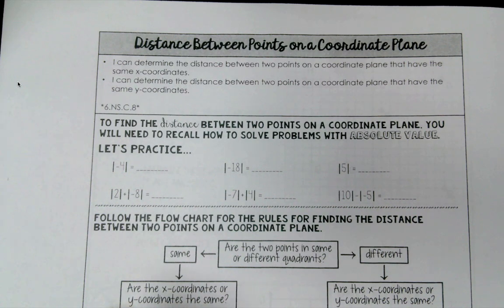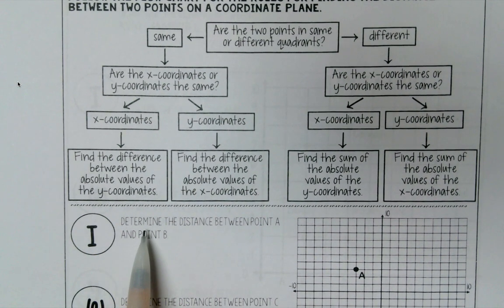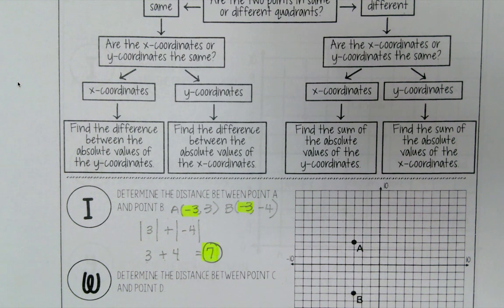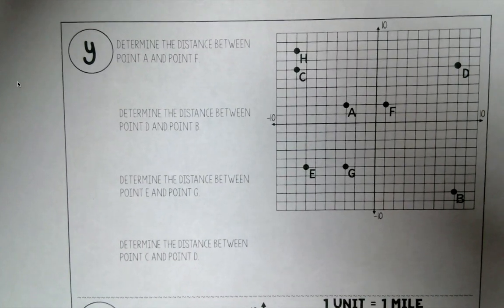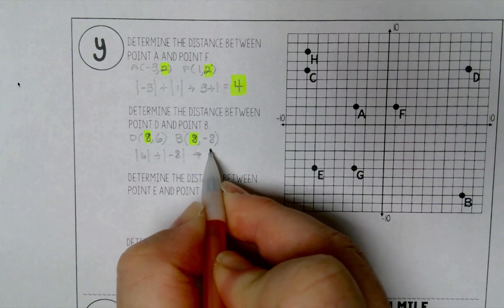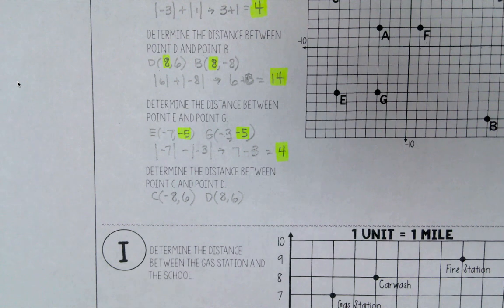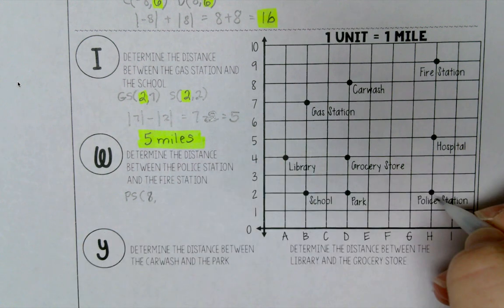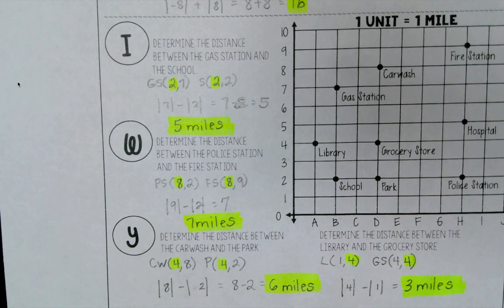Distance Between Points on a Coordinate Plane Notes